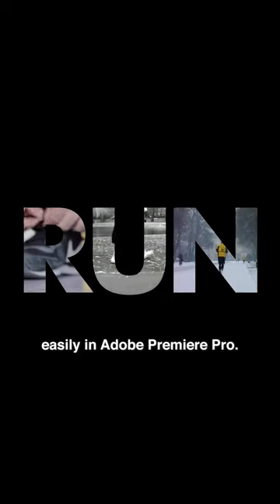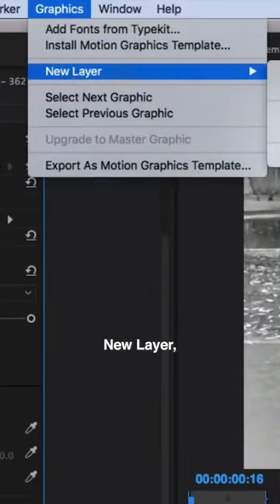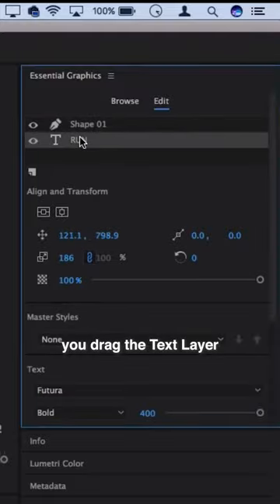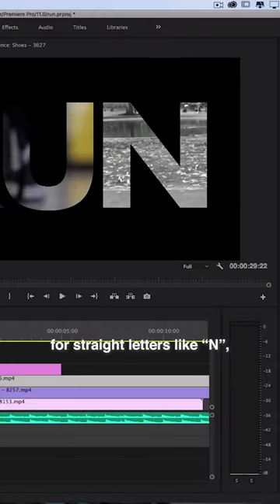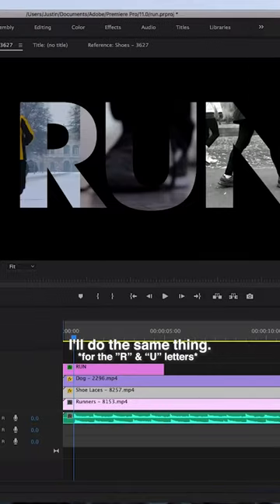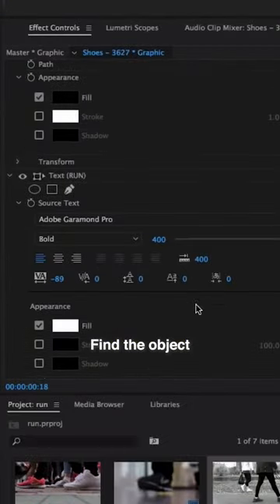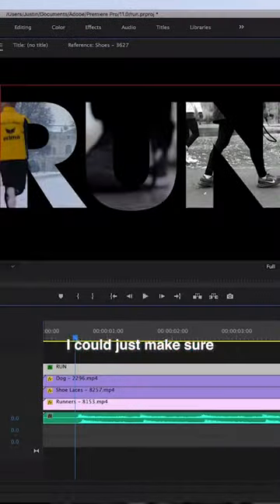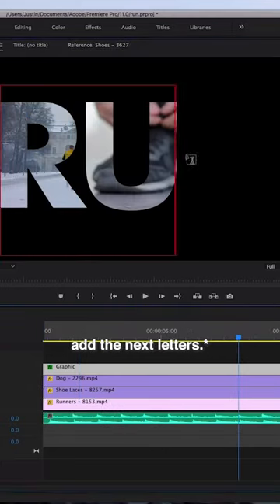VIDEO in TEXT Shape Effect - How to Animate Letter by Letter Adobe Premiere Pro CC Tutorial